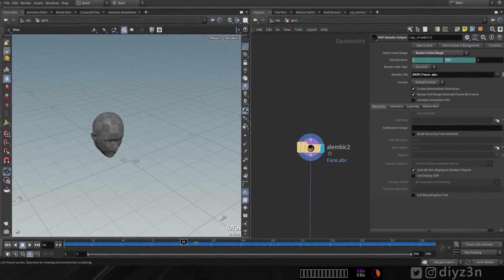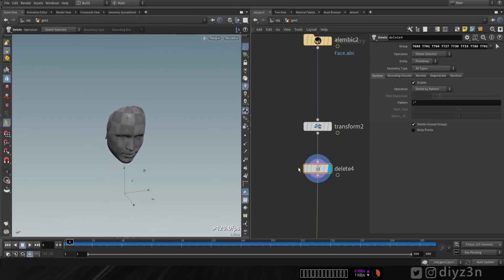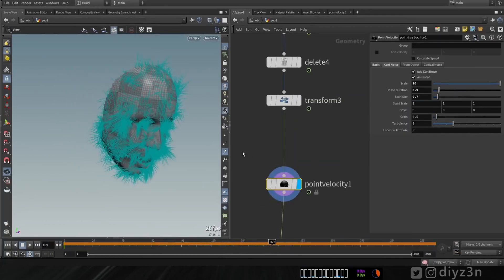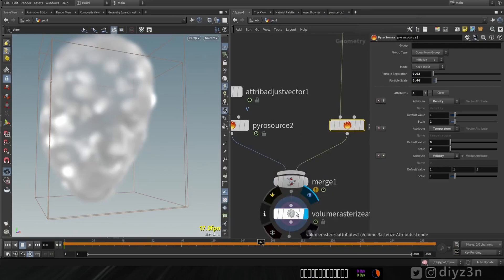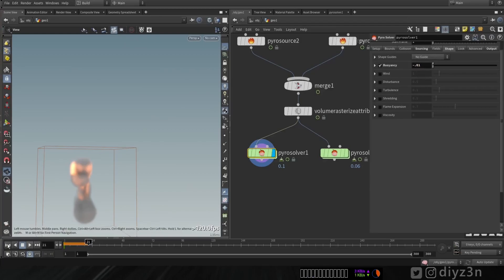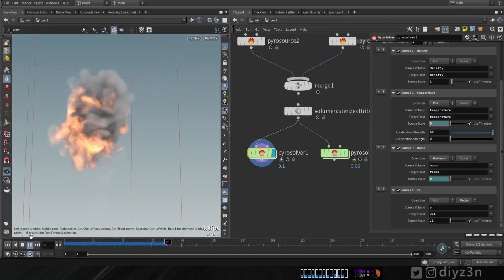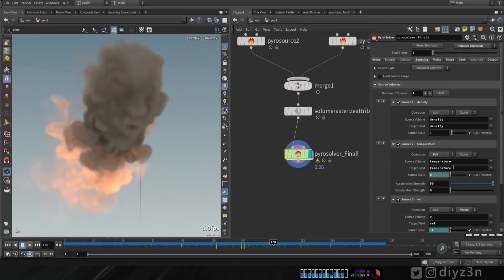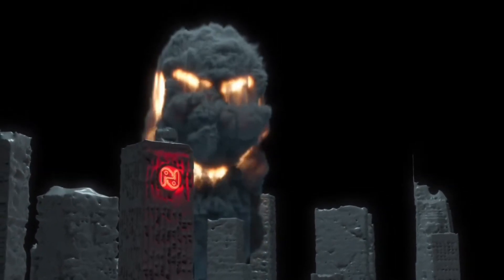Unleash the Mighty Smoke Giant: A Guide to Pyro Houdini 19.5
Hi
In this one, we are going to take our geometry and turn that into the giant smoke and fire, using Pyro sidefx Houdini 19.5

this is a simple trick, yet handy first we are going to animate that and calculate the velocity using the point velocity node and after that, we are going to generate our fields and simulate that using Pyro solver

0:40 - Preparation
4:25 - Fields
6:36 - Pyro Solver
10:13 - Final Scene